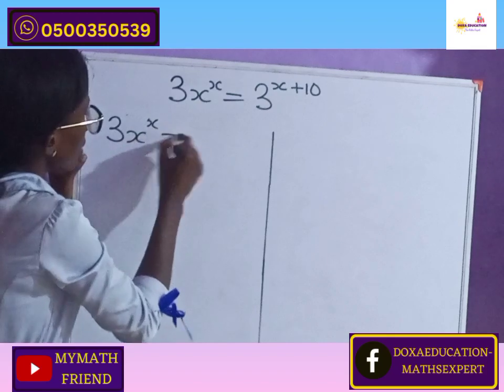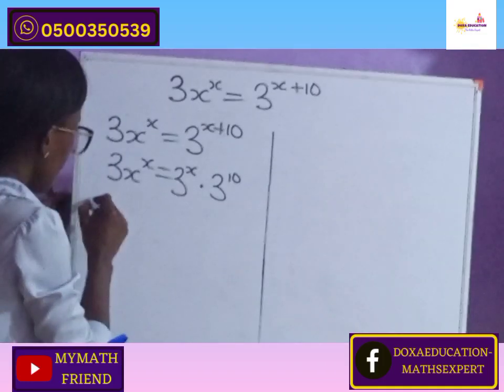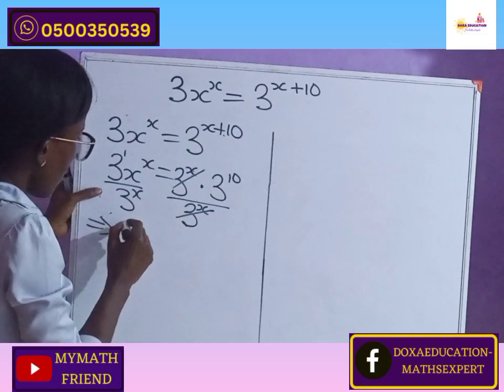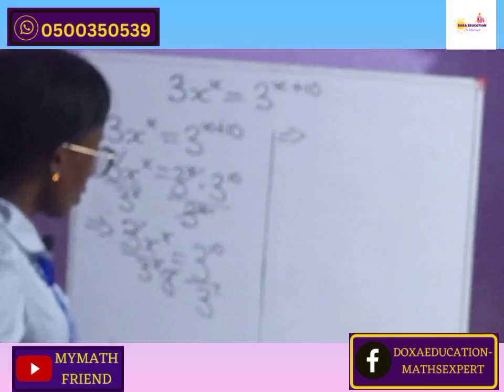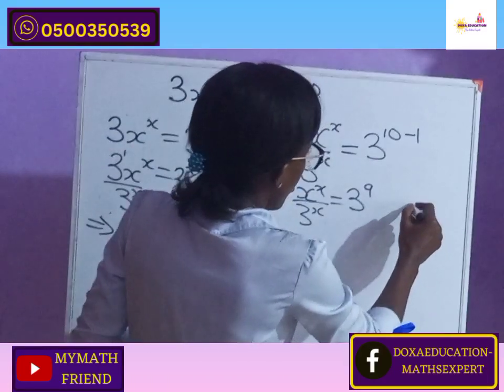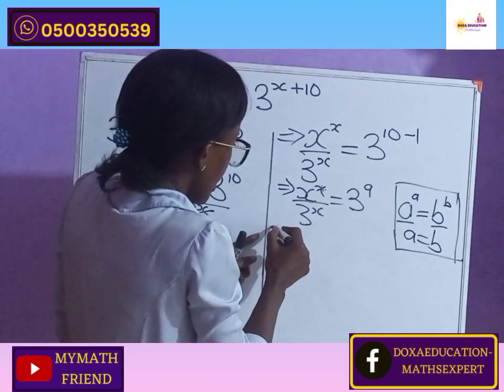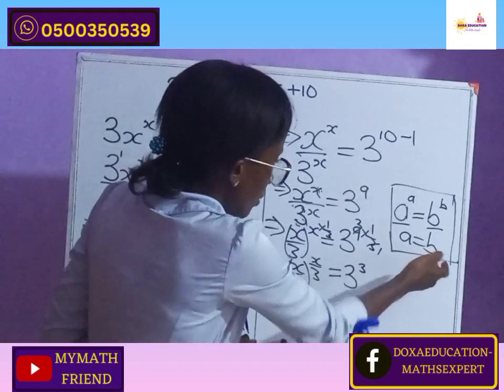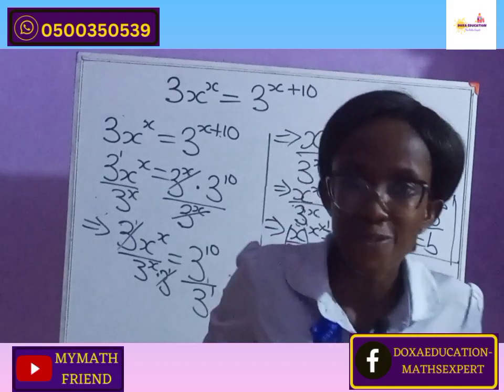Solve this Math Olympiad Problem